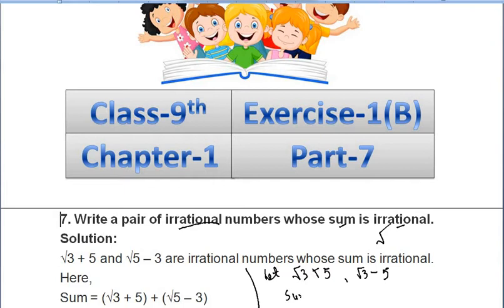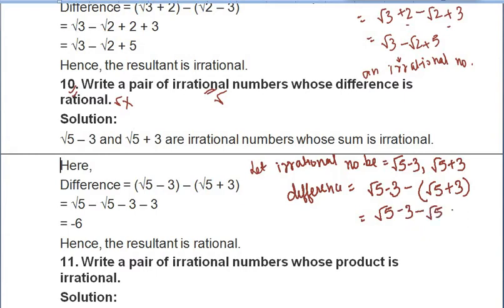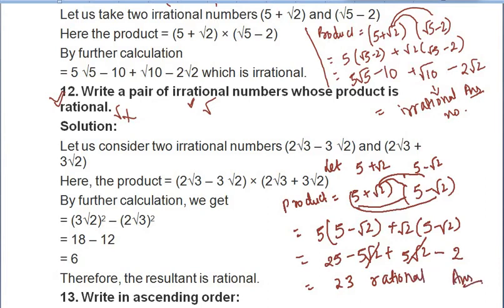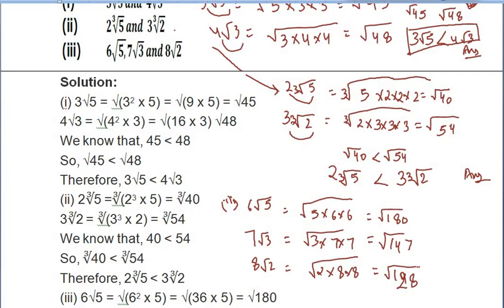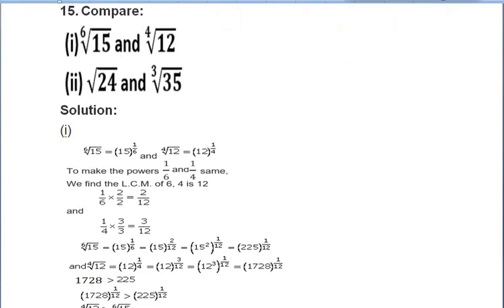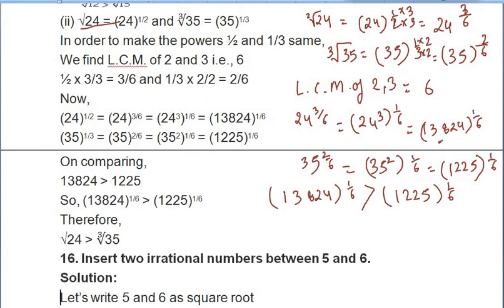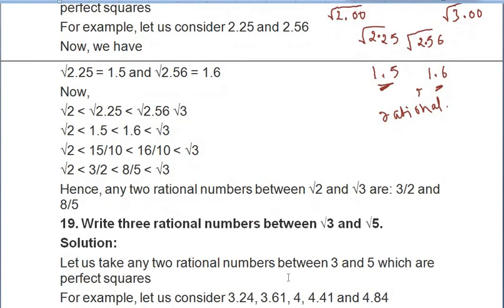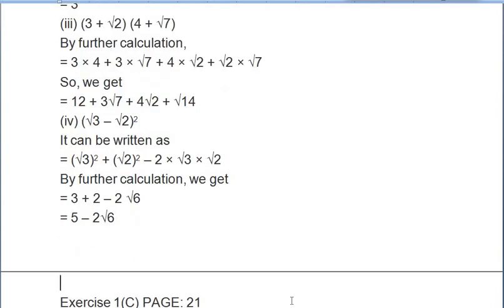class-9, ch-1, p-7